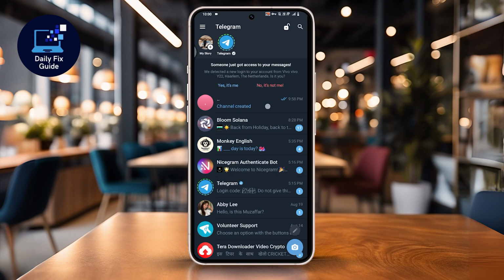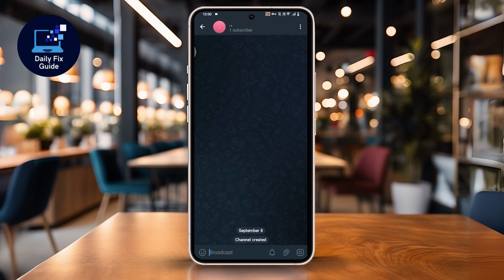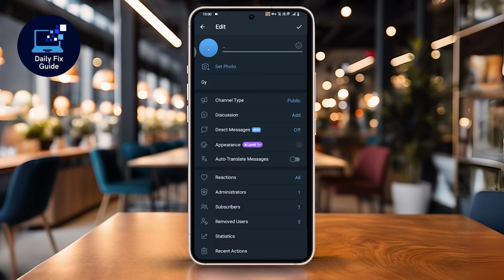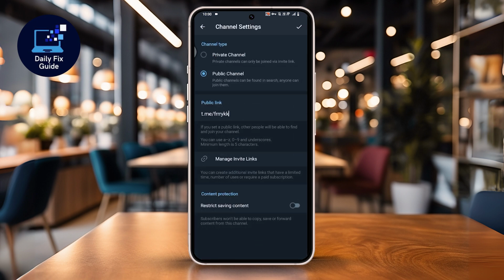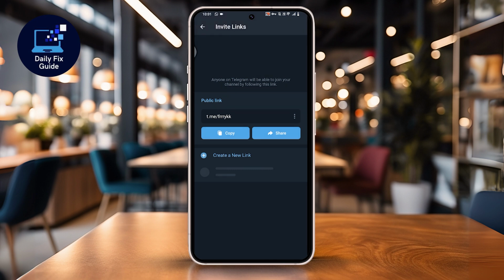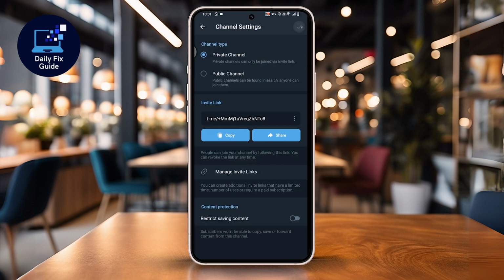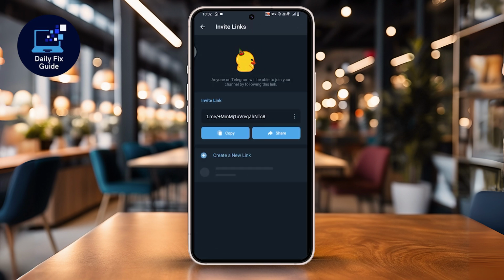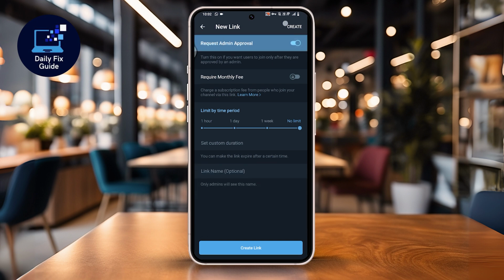How To Make Your Telegram Channel Request To Join Only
Want to control who joins your Telegram channel? 🔒 In this step-by-step guide, we’ll show you how to set your Telegram channel to request-to-join only. Learn how to enable the setting, approve member requests, and manage your channel for better privacy and security. Perfect for creators, businesses, and communities who want more control over their audience.